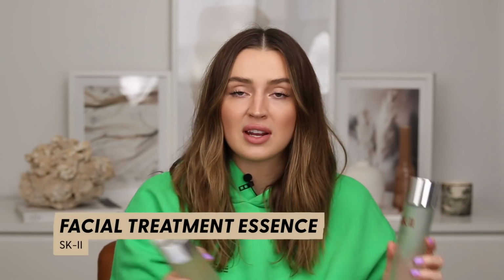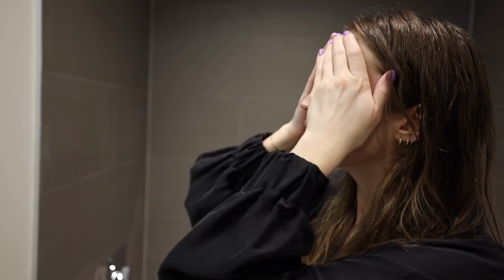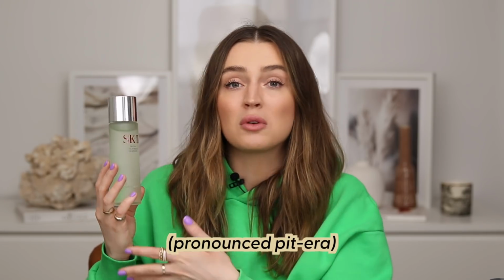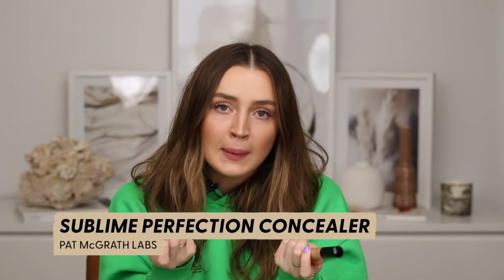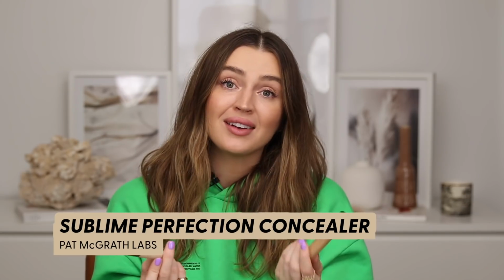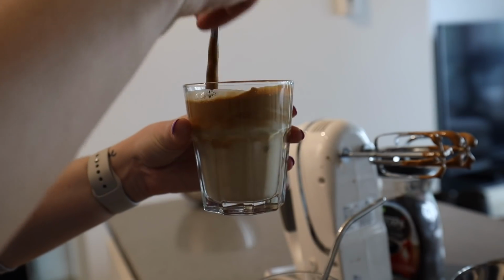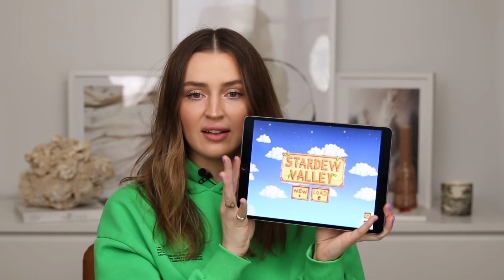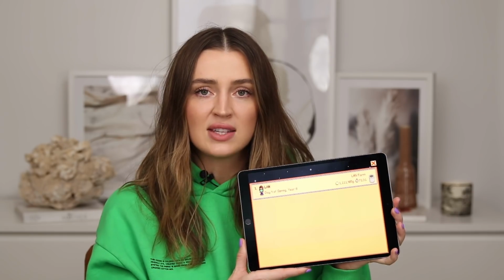Things I've Been Loving ❤️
HERE ARE SOME SWEET THINGS I'VE BEEN LOVING! And if you haven't played stardew valley yet lol I don't know what to tell u

Huge love to SKII for sponsoring a portion of this video ❤️ Here is where we donated

DELGADO?? DALGONA?? YOLO IT'S A YUMMY COFFEE RECIPE (AKA THE TIKTOK COFFEE)